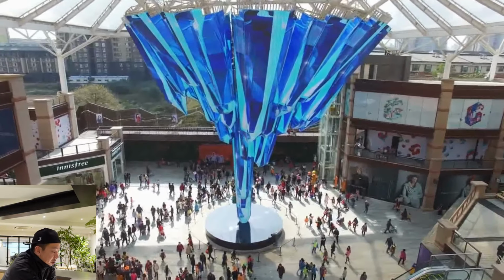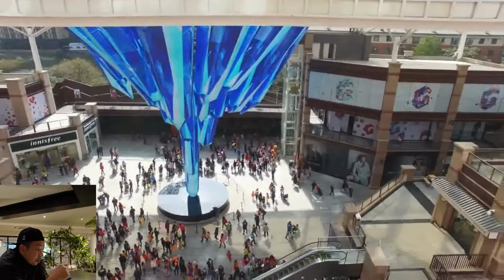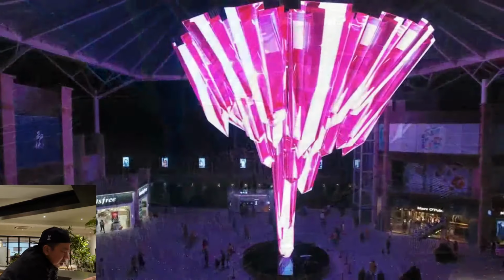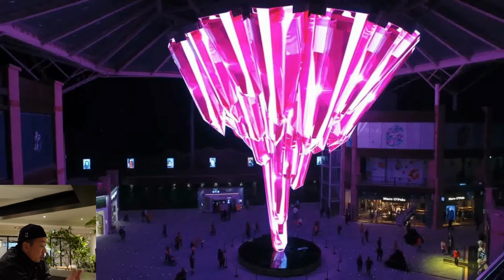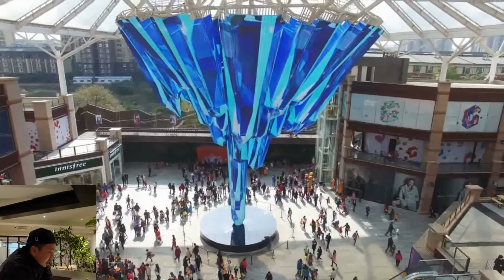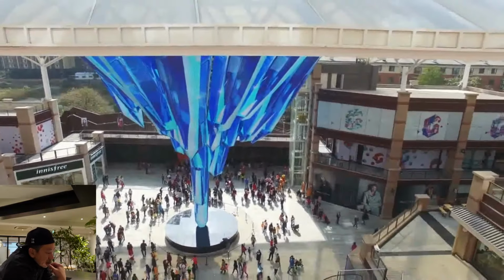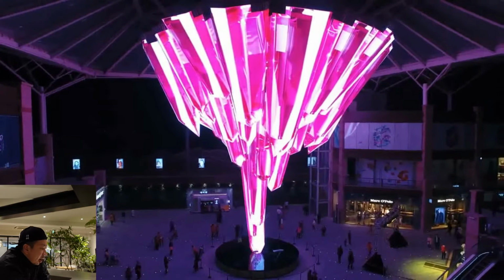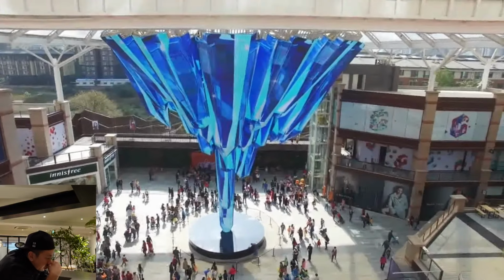(ENGLISH)LED vision installation casebook that is not helpful at all PART 2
[DGX-japan] LED vision

We are posting information / video content about LED vision.
The construction results of LED vision in Japan are wide-ranging, and there are various cases of introduction.
DGX will be the LED vision manufacturer in China.

We would be happy if we could tell those who are thinking about introducing LED vision the reason for the introduction.